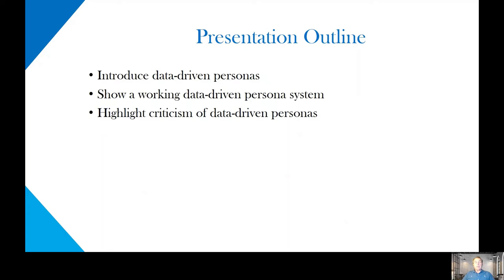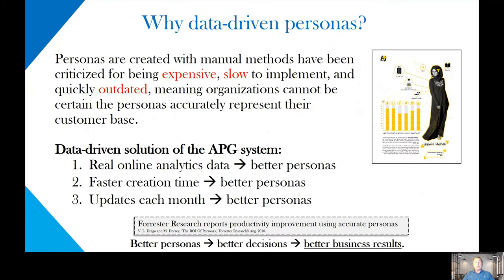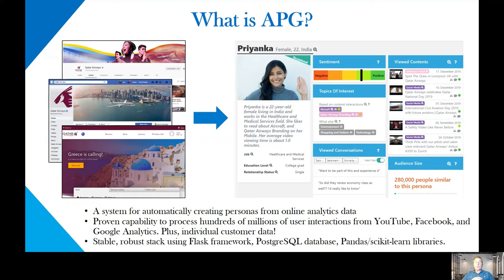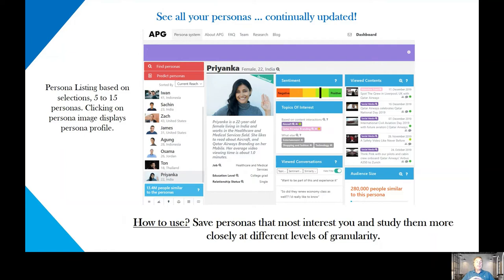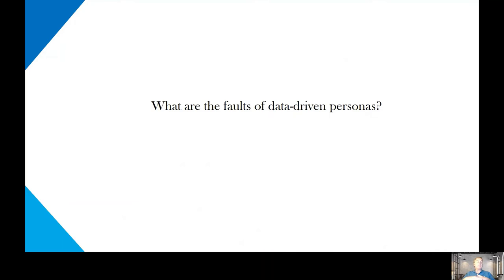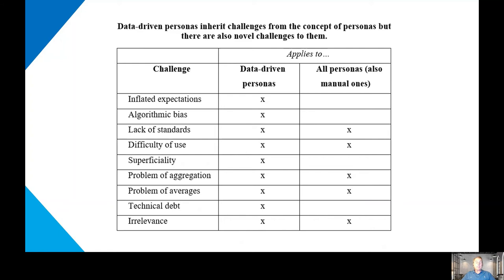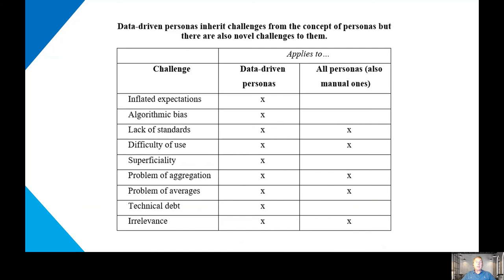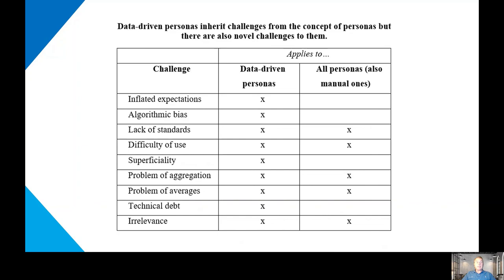Joni Salminen, Soon-gyo Jung, Bernard J. Jansen 'Data-Driven Personas Considered Harmful'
Joni Salminen, Soon-gyo Jung, Bernard J. Jansen 'Data-Driven Personas Considered Harmful: Diversifying User Understanding’

Joni Salminen is currently a research scientist at Qatar Computing Research Institute, HBKU; and at Turku School of Economics. His current research interests include automatic persona generation from social media and online analytics data, the societal impact of machine decisionmaking (algoritmitutkimus), and related social computing topics.

Soon-gyo Jung is a software engineer focused on news/data analytics and implementing related systems at Qatar Computing Research Institute. He received a B.E. degree in computer software from the Kwangwoon University, Seoul, Korea, in 2014, and an M.S. degree in electrical and computer engineering from the Sungkyunkwan University, Suwon, Korea, in 2016.

Bernard J. Jansen is currently a Principal Scientist in the social computing group of the Qatar Computing Research Institute. He is a graduate of West Point and has a Ph.D. in computer science from Texas A&M University. Professor Jansen is editor-in-chief of the journal, Information Processing & Management (Elsevier).